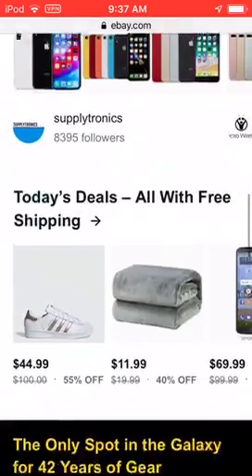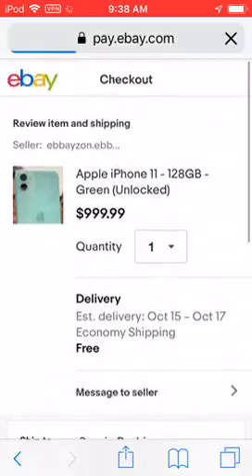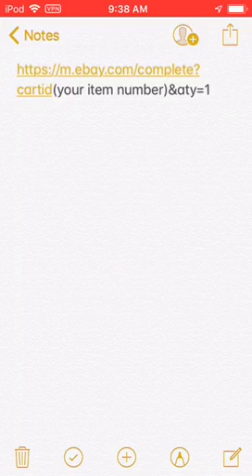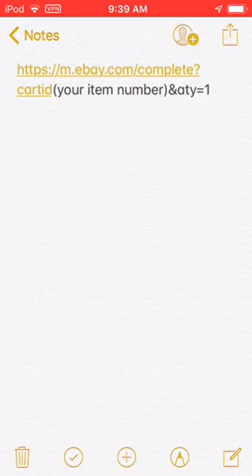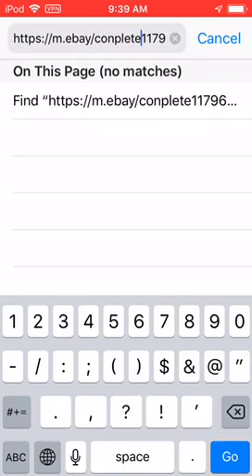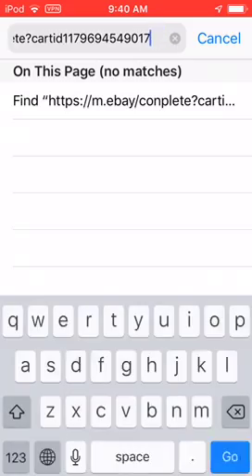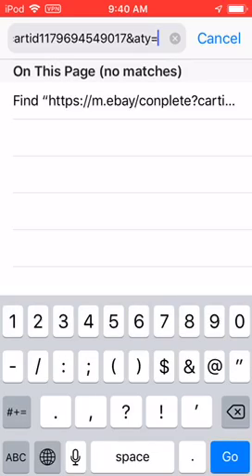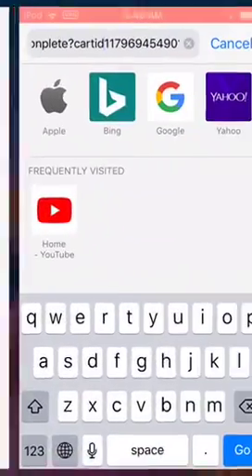Hack to get free stuff on eBay? Does it work?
Watch all the way!